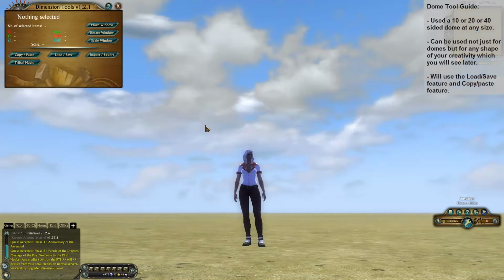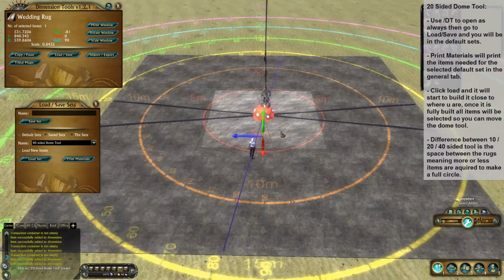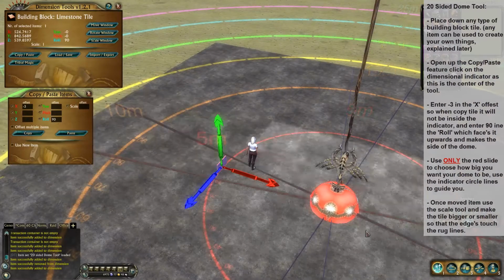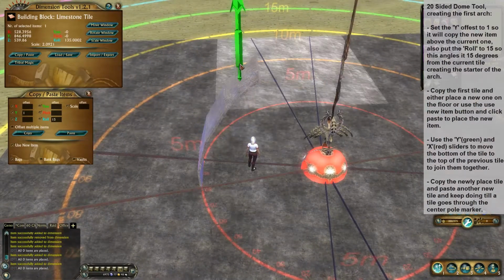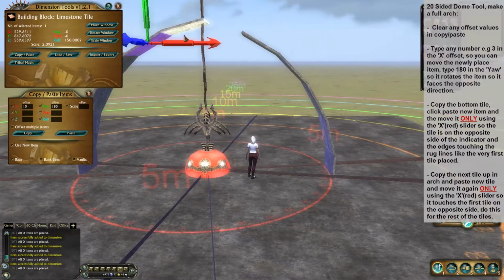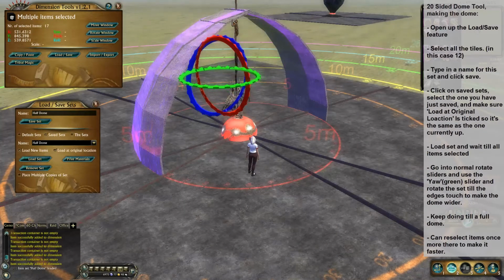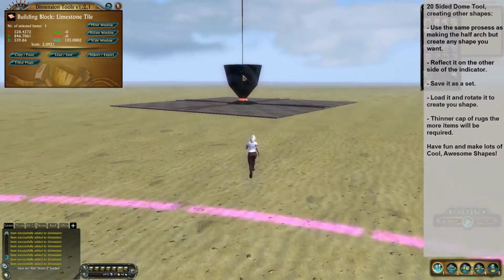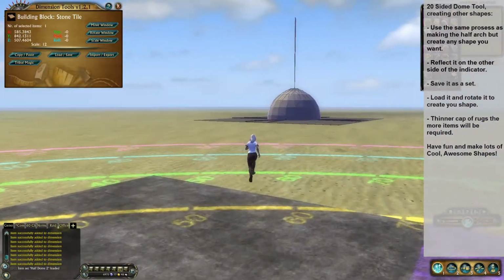Rift Dimension Tools - Advanced - Default Sets (Domes)